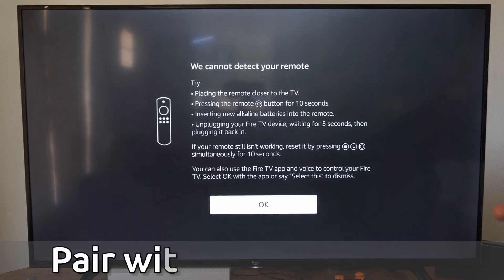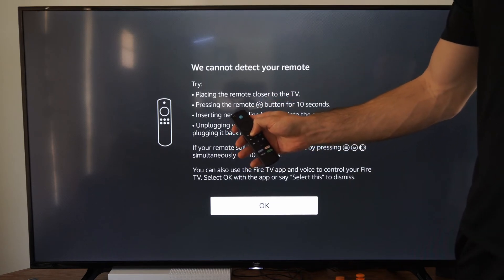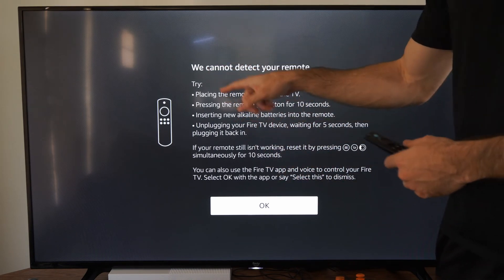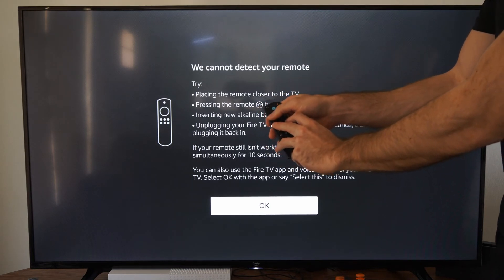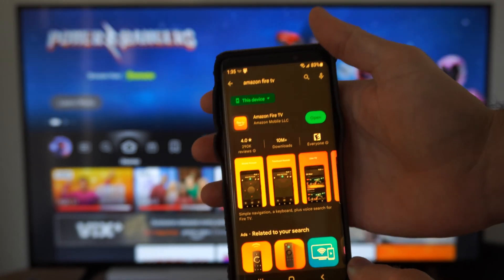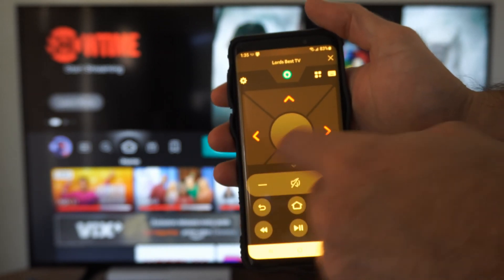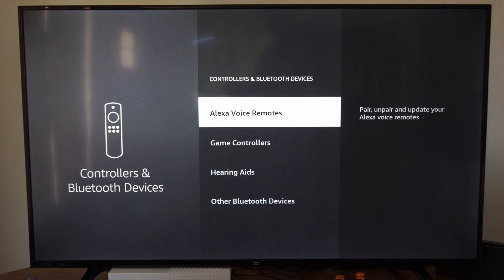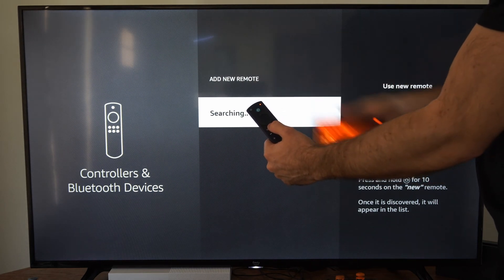How to PAIR Remote without OLD Remote on Amazon FIRE TV (Fast Method)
Do you want to know how to pair your remote without the old remote on the amazon FIRE TV and fix your remote not being found! To connect the remote hold down the home button on the remote for 10 seconds and it will place the remote into the bluetooth pairing mode. Then you can try using your phone as a remote with the fire tv app on your phone and then go to settings, then controllers and blueooth. Add a new remote and search for devices.